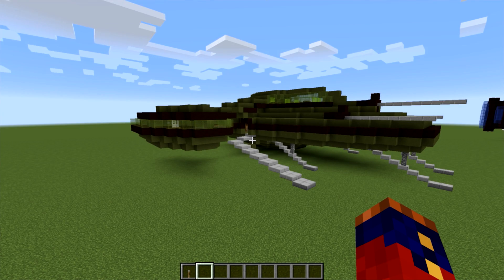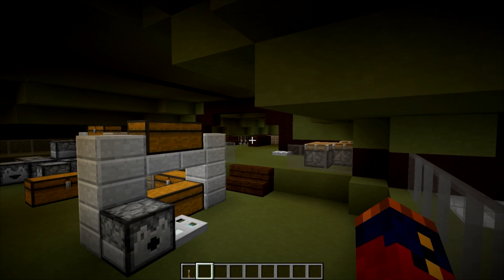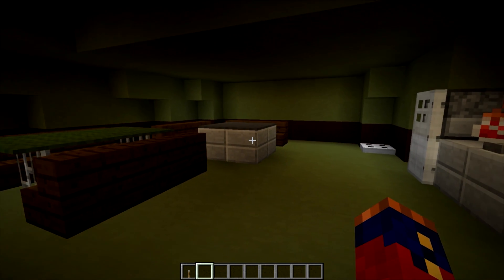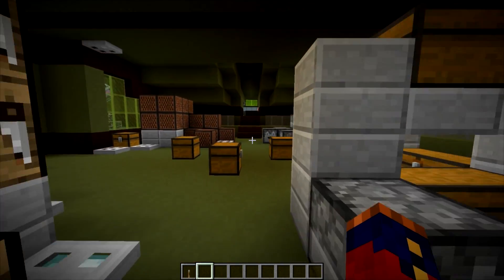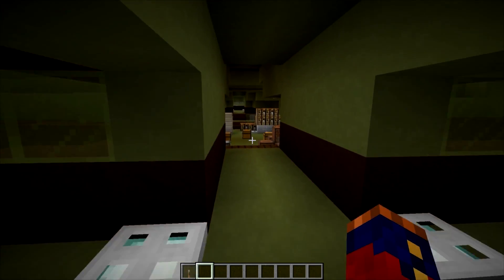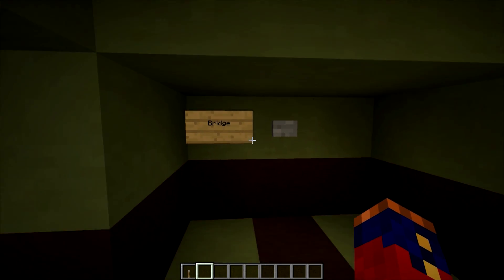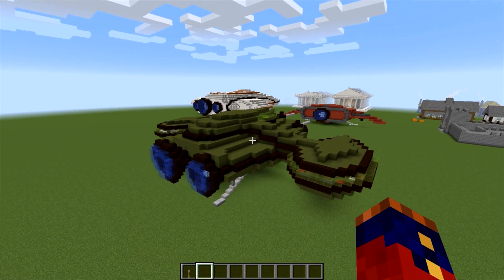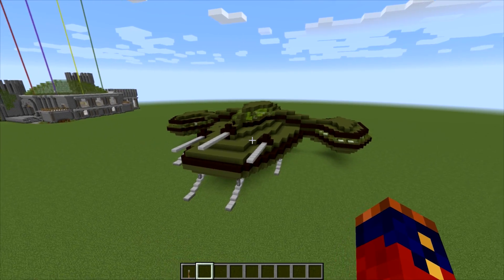Minecraft Starship 3: The Frog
A smuggler's cargo ship built in Minecraft

Major blocks used:

Green Stained Clay: 3648
Black Stained Clay: 809
Dark Prismarine: 53

Gray Carpet: 18
Green Carpet: 6
Black Carpet: 16
Sea Lantern: 43